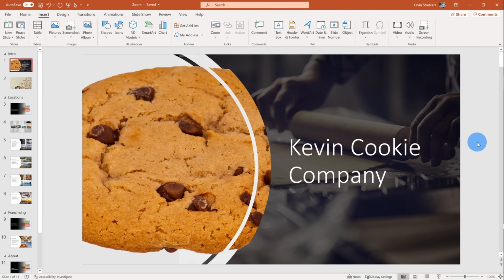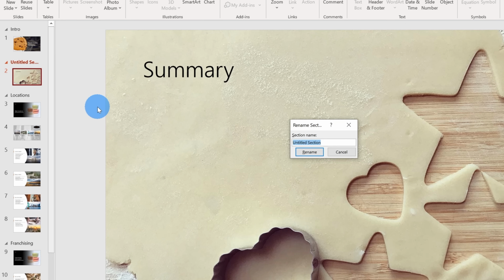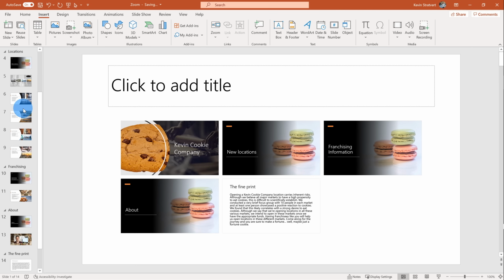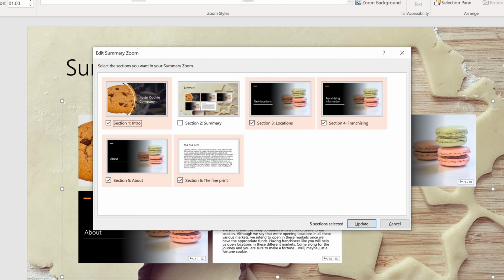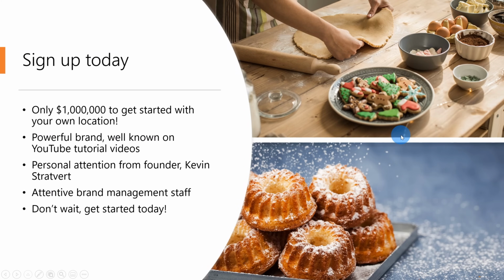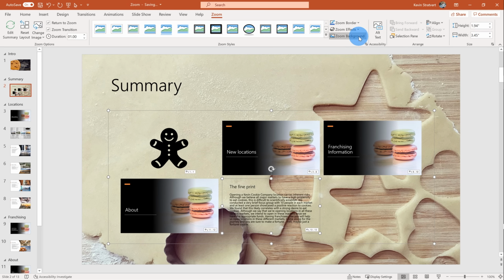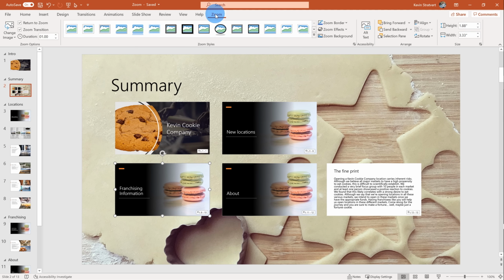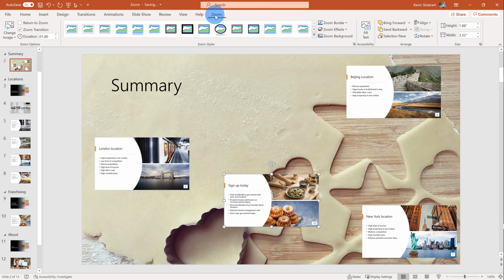How to make Slide Zoom Animation in Microsoft PowerPoint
In this step-by-step tutorial video, learn how to use the new Summary Zoom, Section Zoom, and Slide Zoom features in Microsoft PowerPoint. Zoom in PowerPoint allows you to present presentations more dynamically, allowing you to jump to the sections or slides that your audience cares the most about.

0:00 Introduction
1:13 Context on the presentation
3:14 Add sections
4:07 Summary Zoom
7:29 Zoom controls in ribbon
7:50 Edit summary view
8:14 Adjust layout and reset
8:32 Change Zoom image
9:42 Return to Zoom setting
10:14 Zoom transition
10:49 Zoom duration
11:10 Zoom styles
11:34 Zoom background
12:50 Section Zoom
15:16 Slide Zoom
16:56 Wrap up

If you want to follow along, you can find the PowerPoint that I used in this video